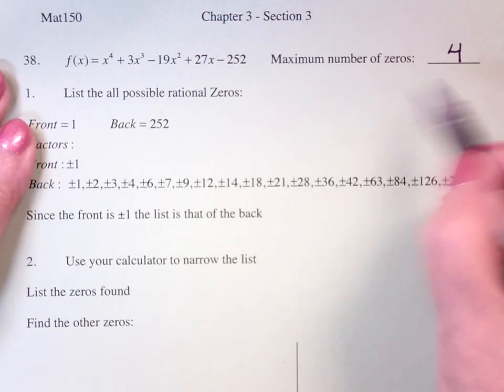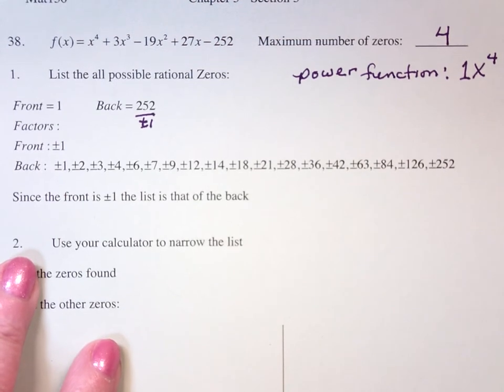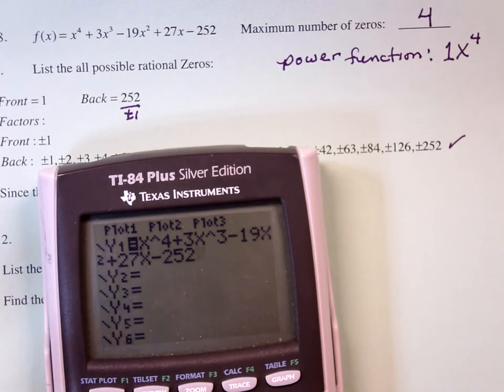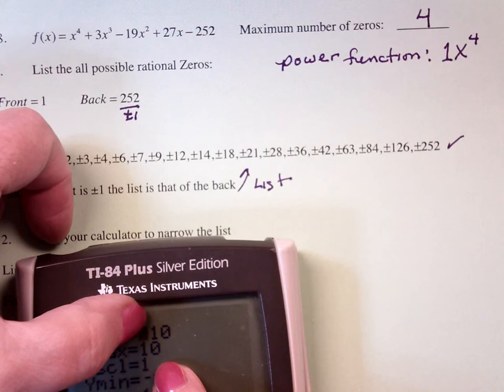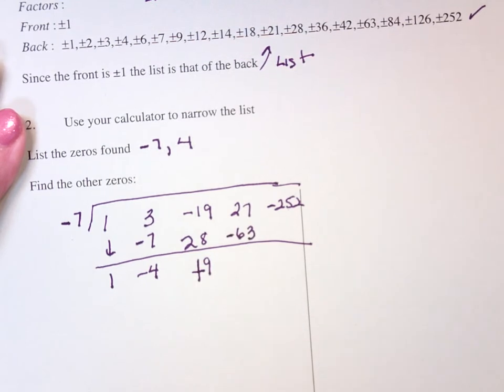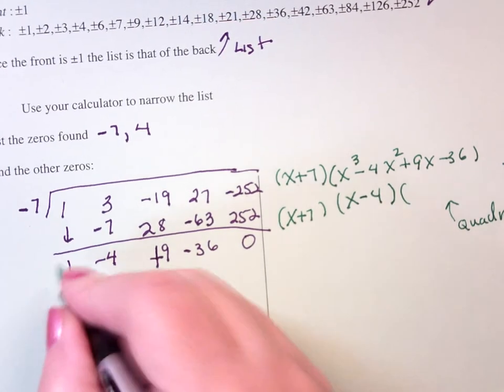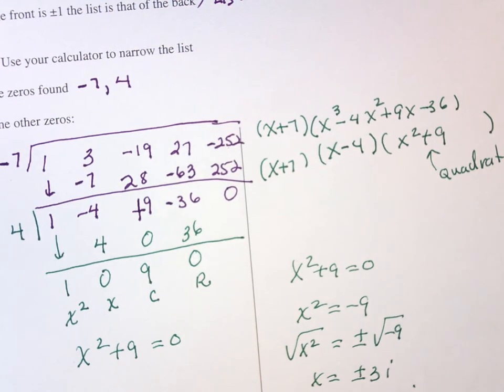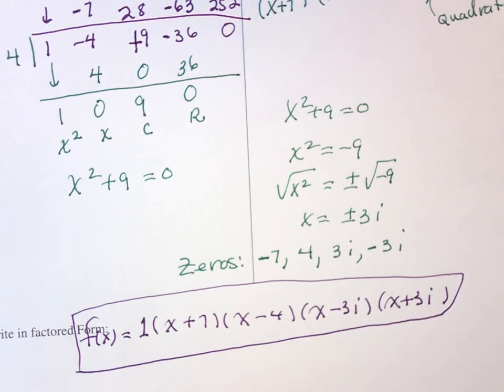150 3 3 page 21